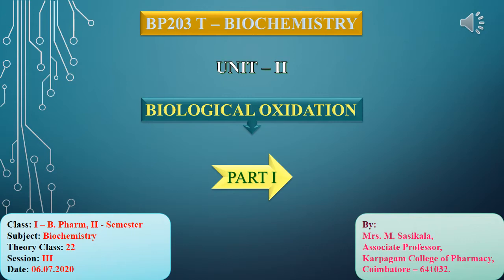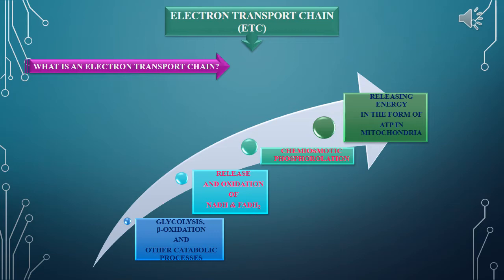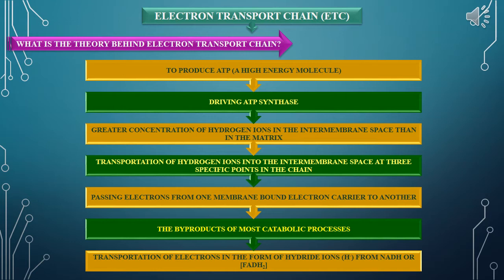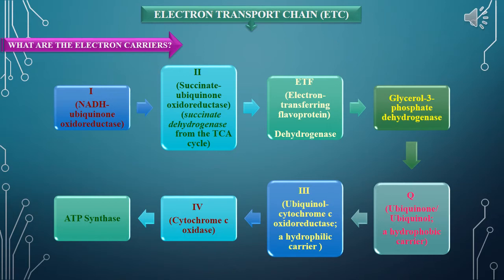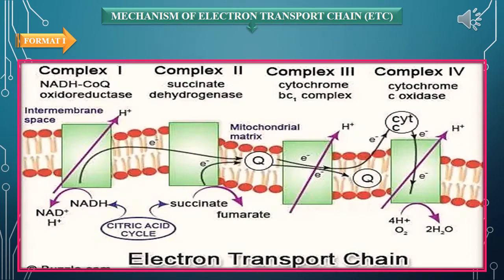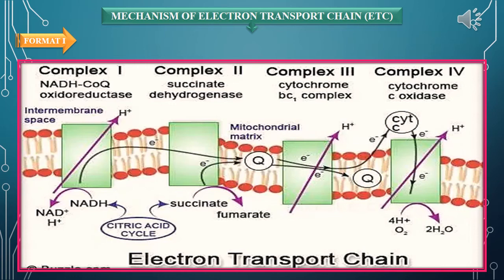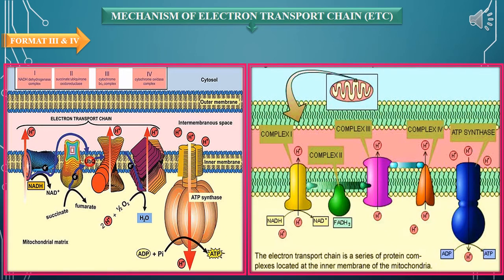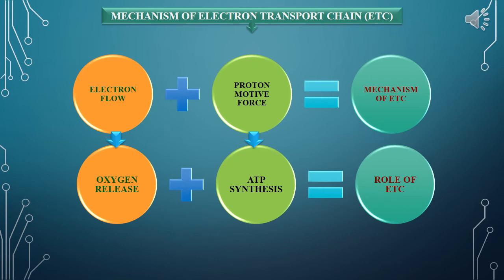II SEM BIOCHEM 06 07 2020 BIO OXIDATION I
ELECTRON TRANSPORT CHAIN (ETC) AND ITS MECHANISM